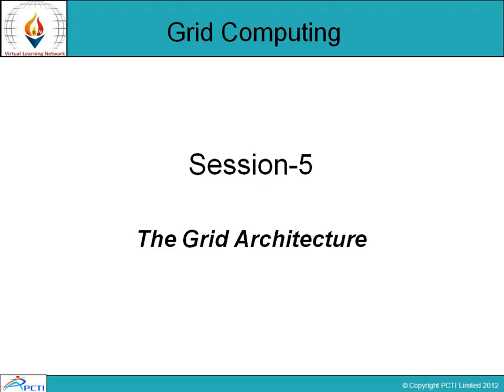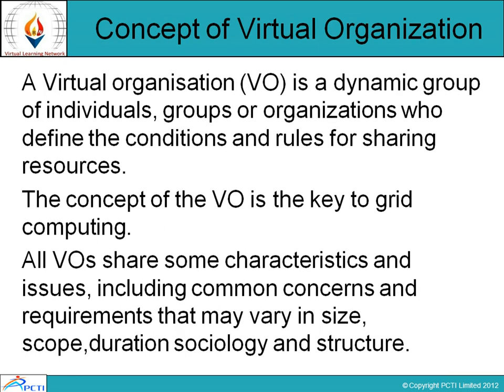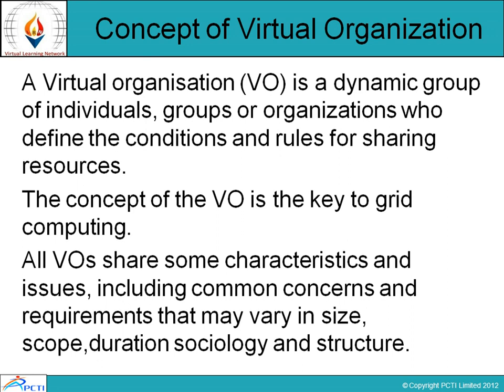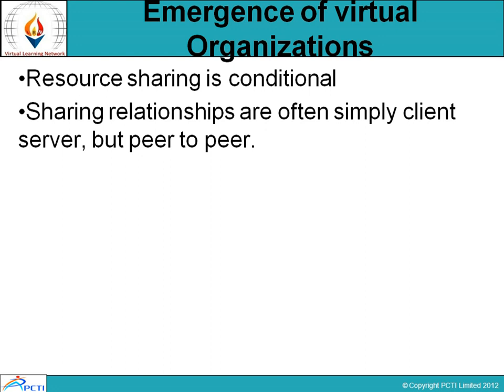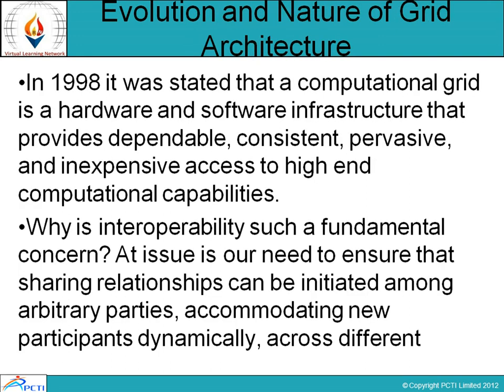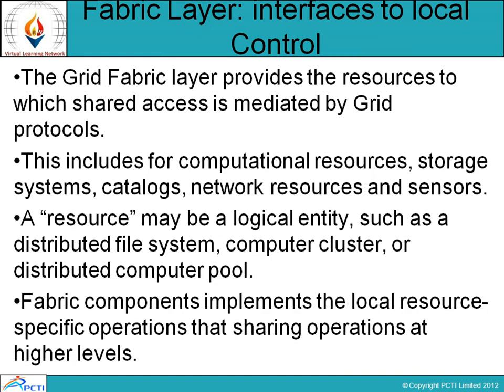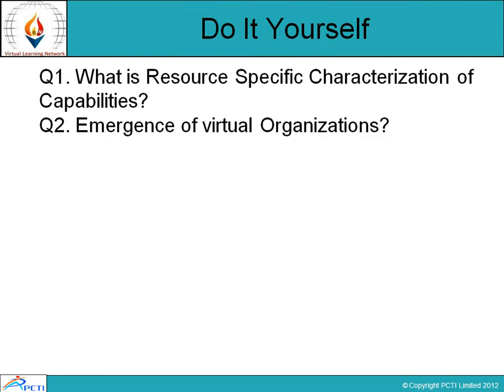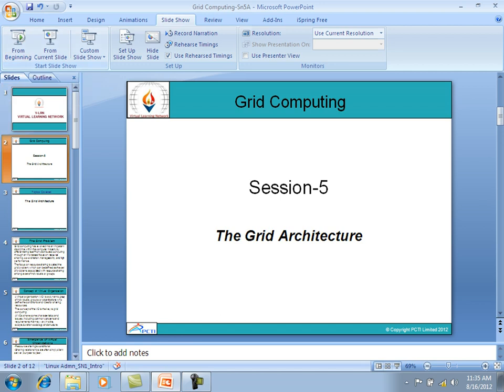Grid Computing-Session-5(Part 1)